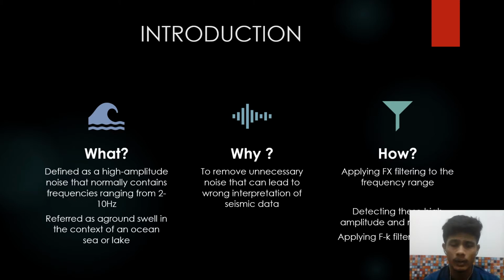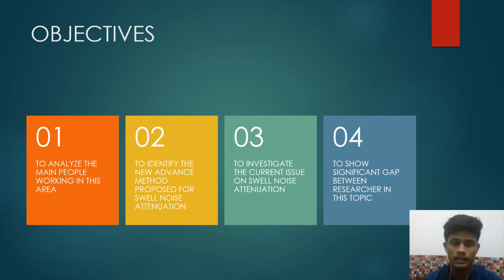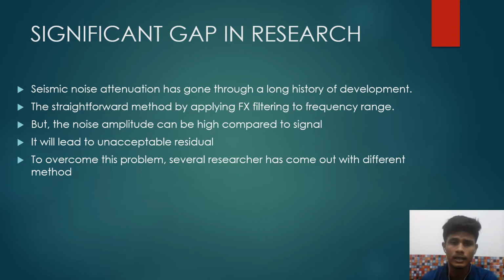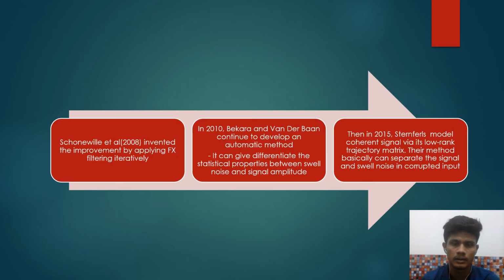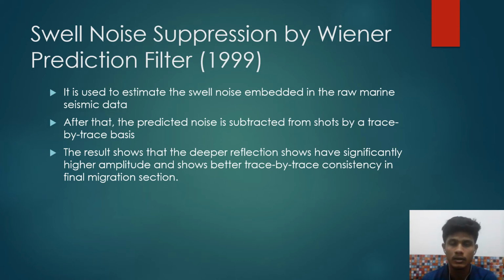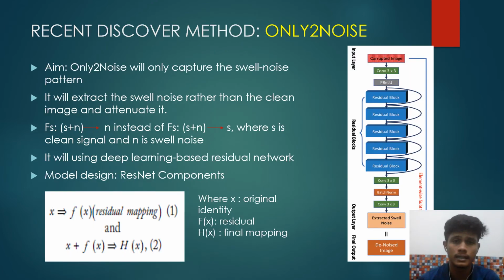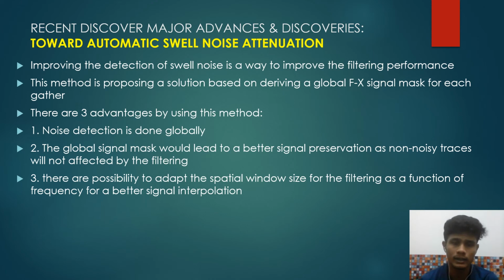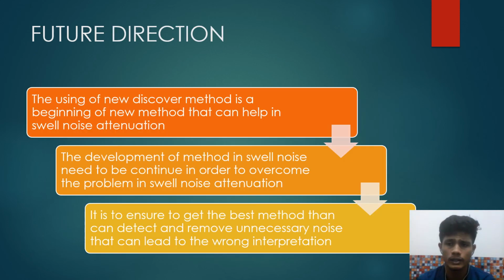TECHNICAL REVIEW PRESENTATION : SWELL NOISE ATTENUATION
PREPARED BY: MOHD NABIL AIMAN B AHMAD KAMAL (25464)